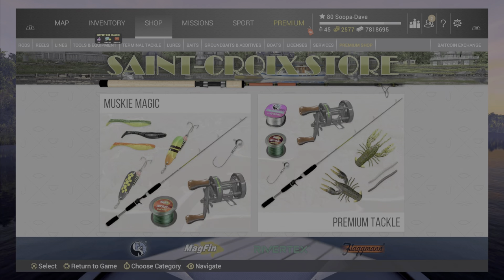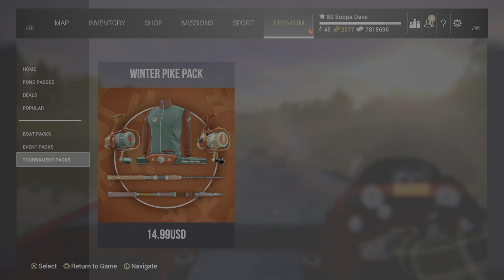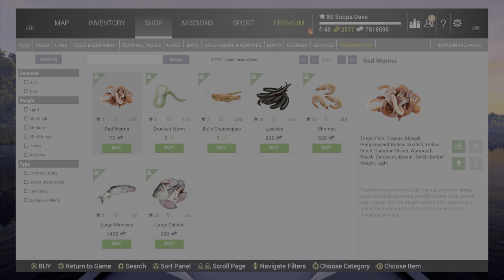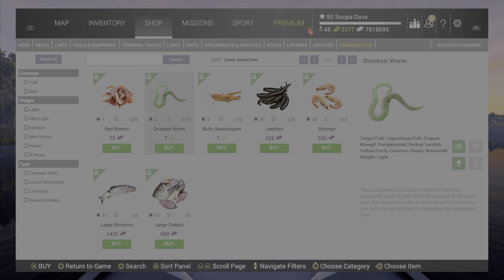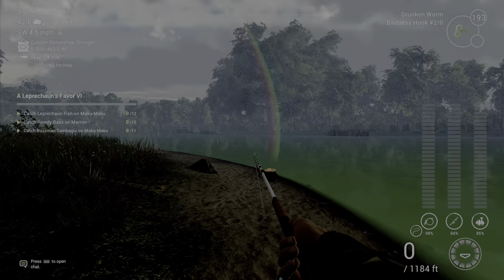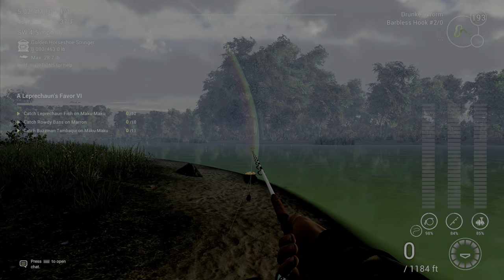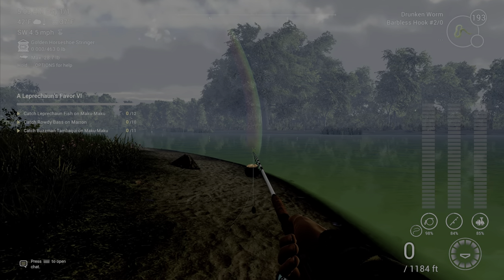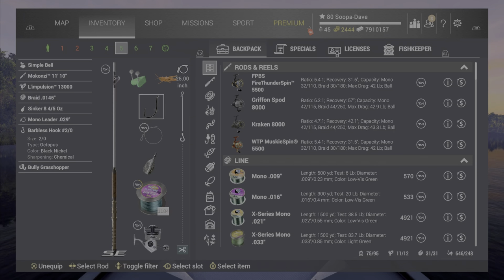Fishing Planet - How To Get St.Patrick's Day Event Bait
Fishing Planet How To Get St.Patrick's Day Event Baits Drunken Worm Bully Grasshopper Pickled Jauari Palm Fruit